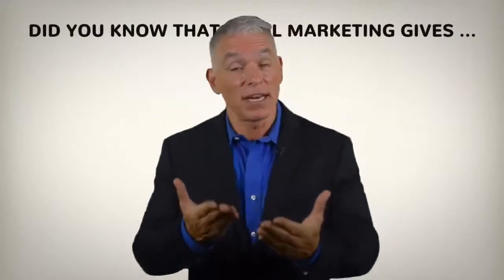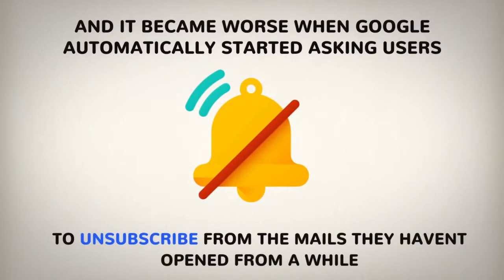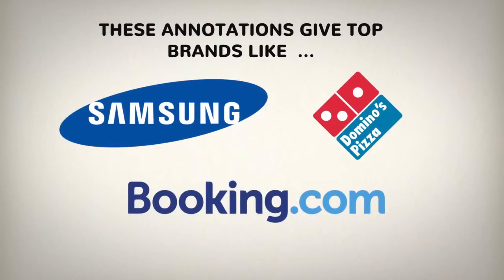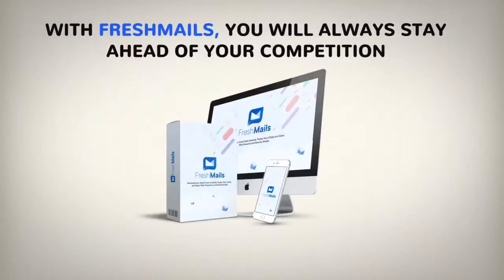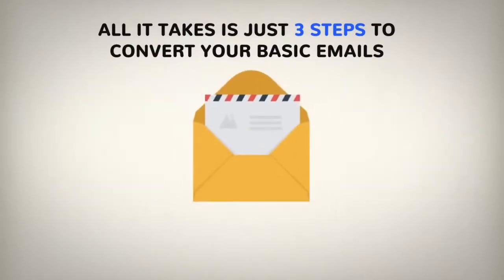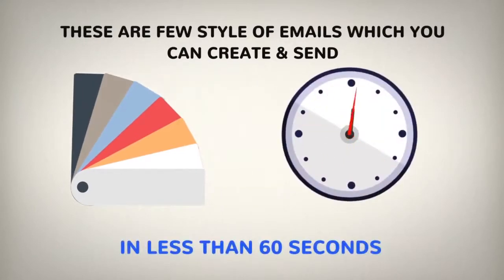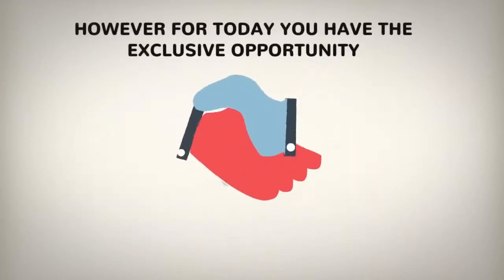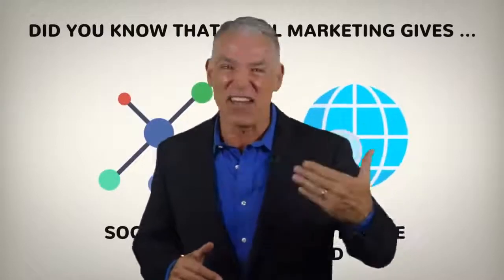High Quality App To Create High Quality Emails - Freshmails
FreshMails is a Solution which can help you Reach Majority of your Gmail Subscribers @ Right Place with the Right Message

FreshMails is Powered by Gmail's Latest Annotation Technology which is being endorsed by Gmails for all Marketers.

You can use FreshMails to:

-Get Your Email Featured in your Subscribers Promotional Folder on the Top Spot
-Add a Expiry Date to your Offer so that Your Email is Automatically Displayed to your Subscribers Again when the Coupon is about to expire
-Add Featured Image which Makes your email Stand out in the Promotional Tab to give me Best CTR & Conversions
& Lots more

*FREE WEBINAR - How to build your OWN business selling OTHER peoples products

email marketing, make money with email marketing, make money sending emails, earn money sending emails, how to write marketing emails,
Email marketing software, how to create profitable emails, email marketing templates, email marketing templates for gmail, best email marketing templates for gmail,
responsive email templates, best responsive email templates, Create First Action Email, Freshmails, Freshmails review, Freshmails demo, buy Freshmails, Freshmails review bonus,